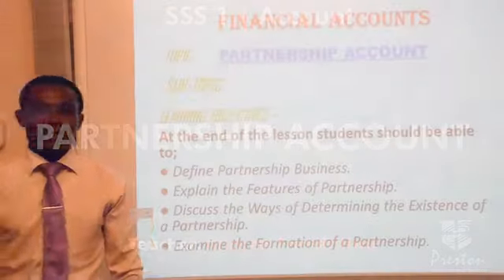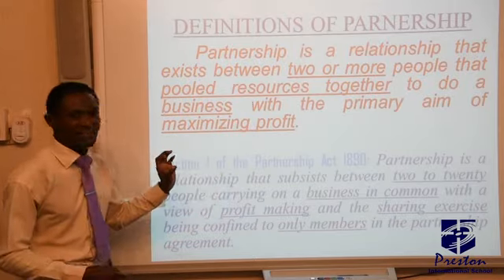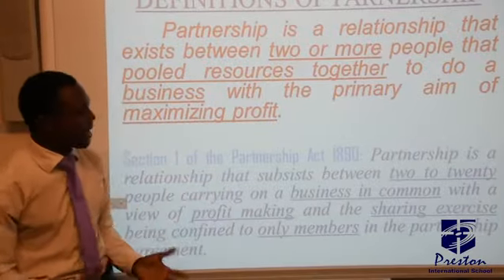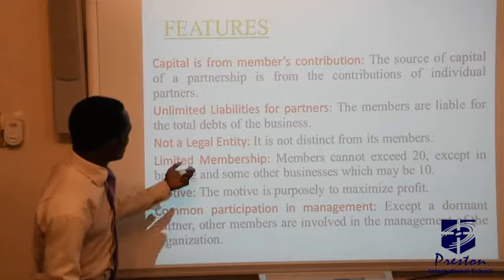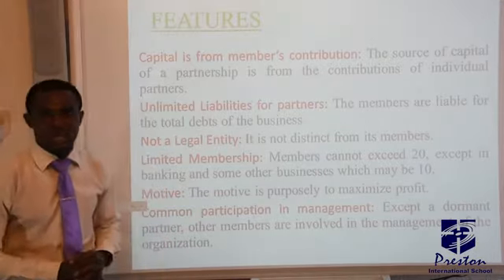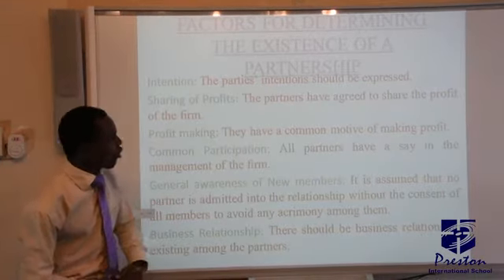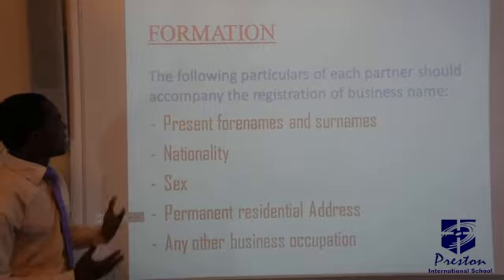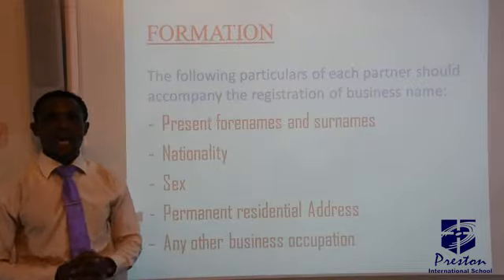Partnership Account - SSS1 Account